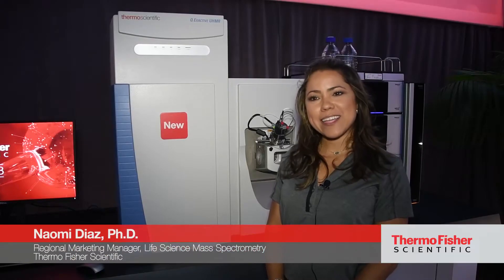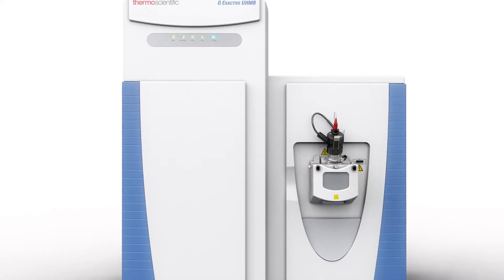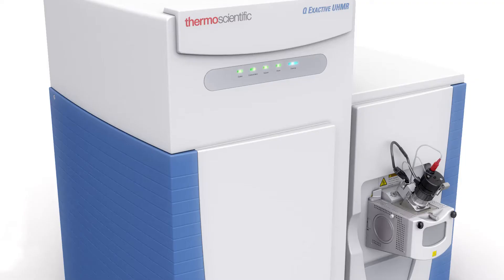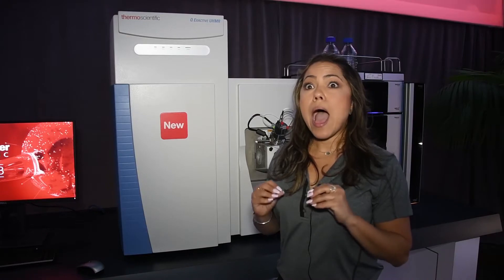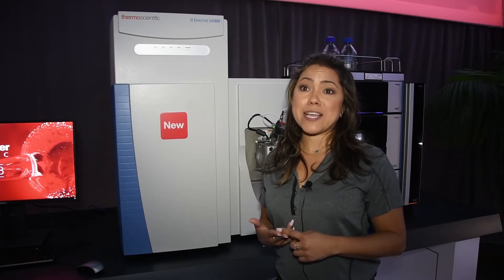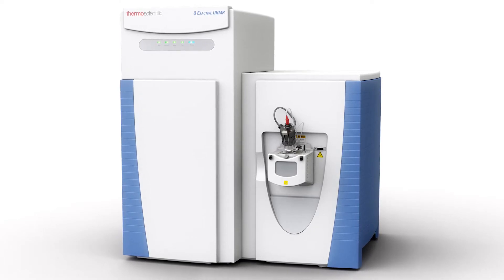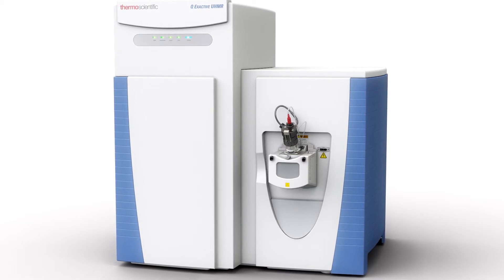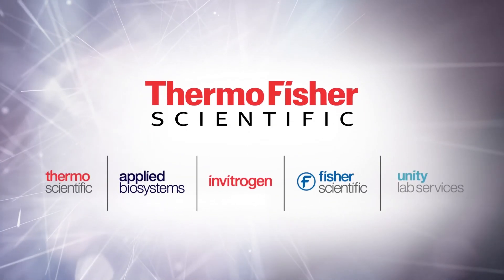Innovation Minute QE UHMR 2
Perform the highest - quality native intact mass and top-down analysis in structural biology and biopharma research. The Thermo Scientific™ Q Exactive™ UHMR (Ultra-High Mass Range) Hybrid Quadrupole-Orbitrap™ Mass Spectrometer is the first UHMR MS to combine substantially increased sensitivity and mass resolution at high m/z, MS2, and psuedo-MS3 capabilities in a single platform.